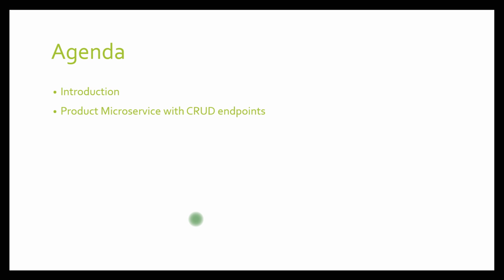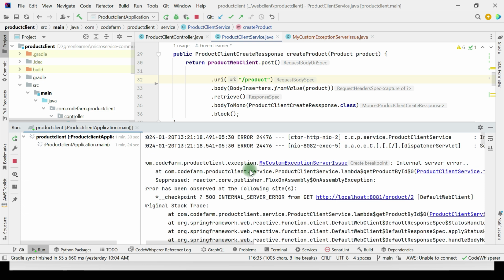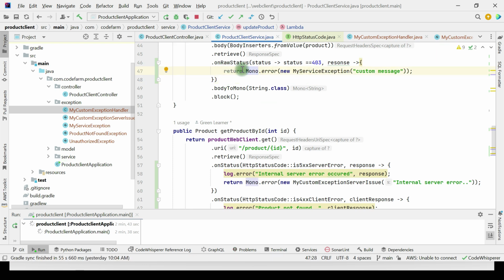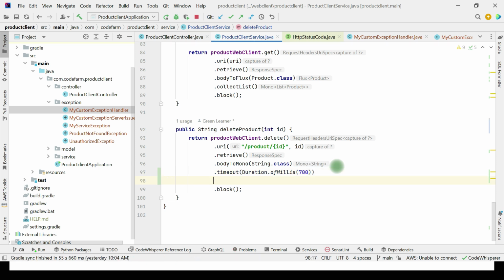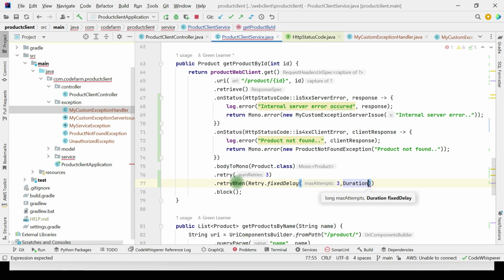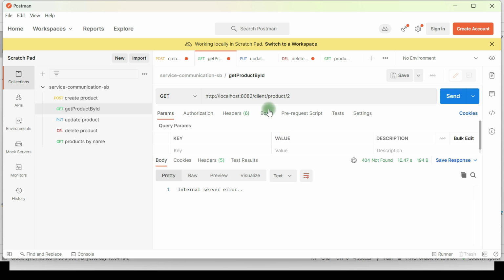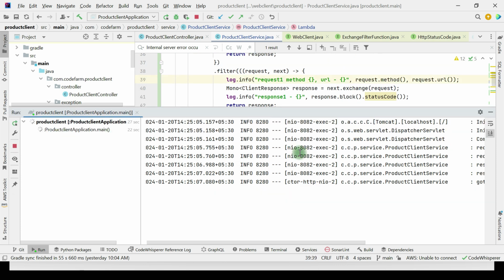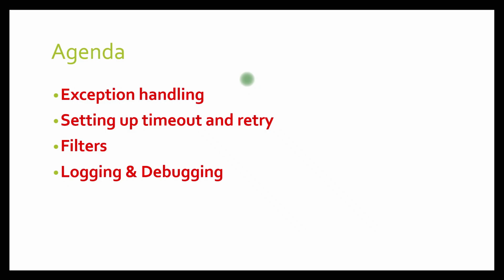WebClient Exception Handling/ Retry /Timeout / Filter / Logging & Debugging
In this video, we are going to talk about WebClient.In Spring Boot, WebClient is a non-blocking, reactive web client that is part of the Spring WebFlux module.
We are going to talk about how to do exception handling, retry mechanism, timeout, filters and logging & debugging.

📖Chapters
00:00 Introduction
01:42 Exception Handling
19:38 Timeout
35:12  Filters
42:17 Logging & Debugging

Content not to be used for commercial purposes.